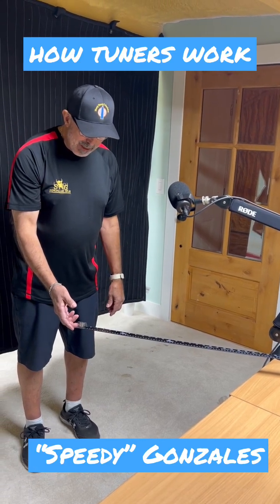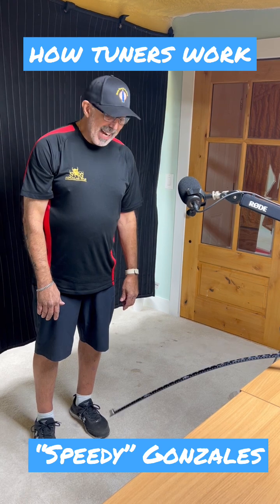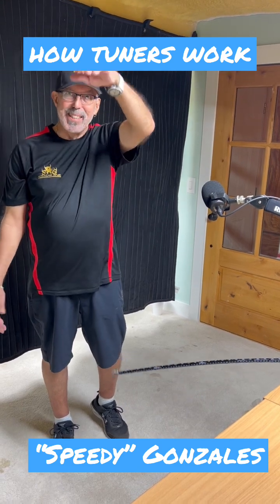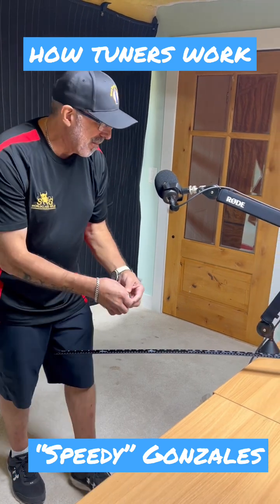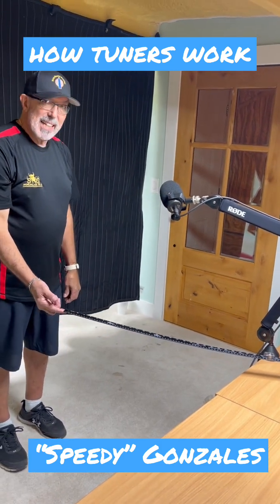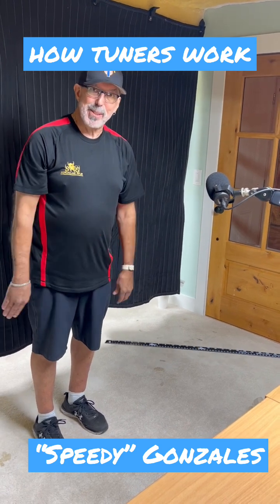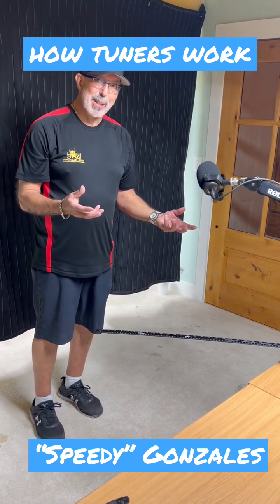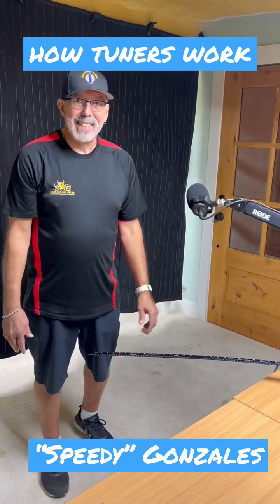How barrel tuners work by Thomas “Speedy” Gonzales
@SGPrecision  on how barrel tuners work.